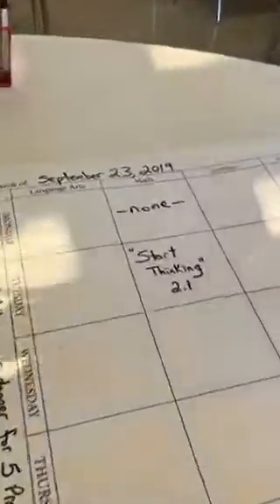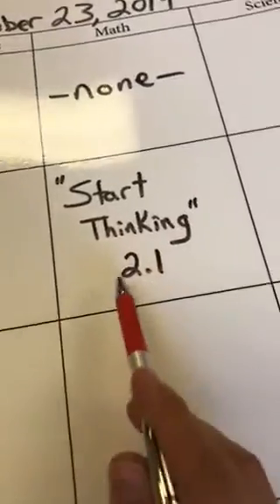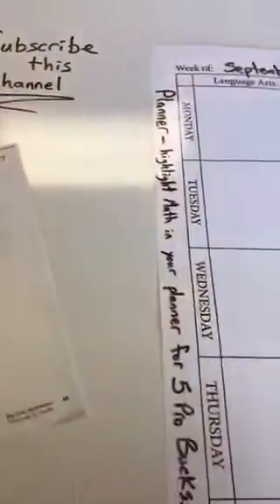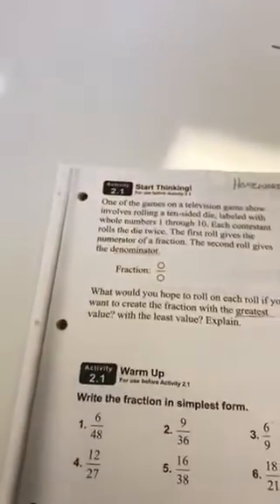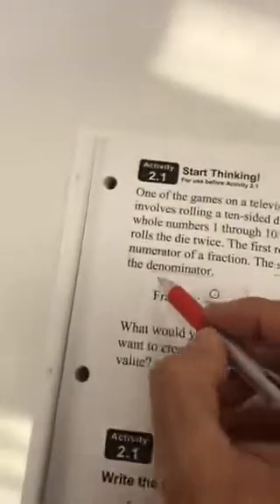Homework Help- September 24